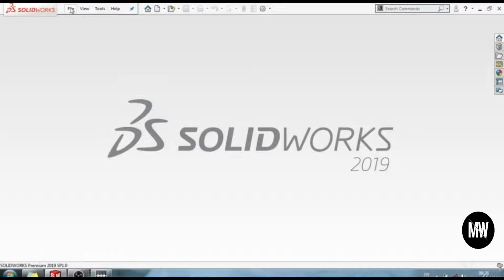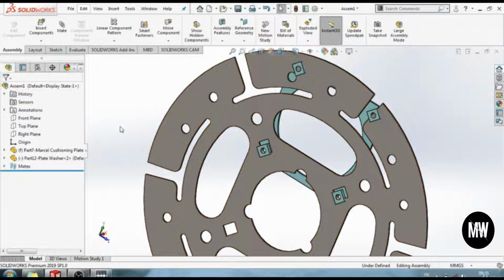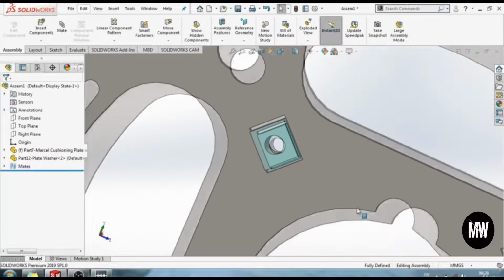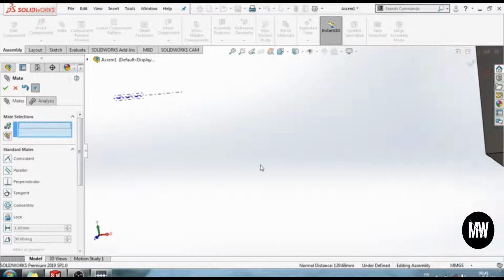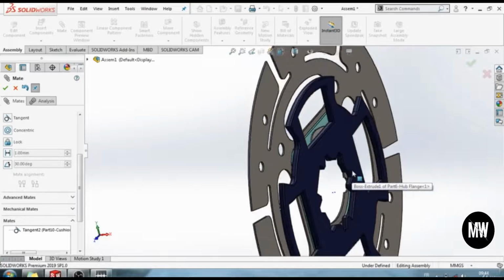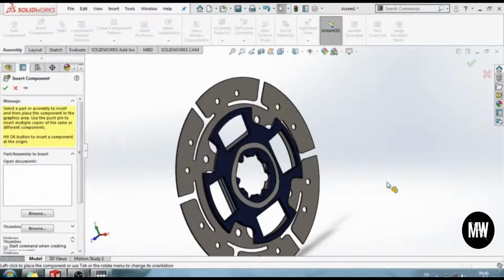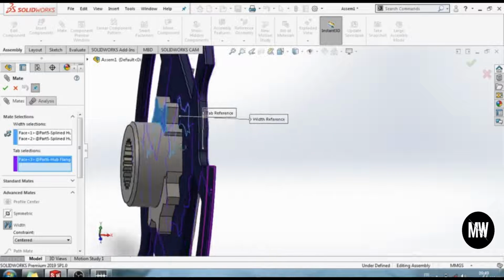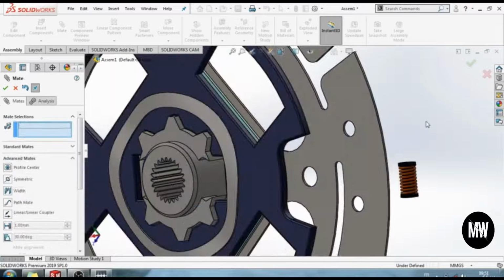SolidWorks Complete Course Lecture No.16 | Automobile System Design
In this course, you will learn some heavy automotive systems like differential gear, clutch system, wheel, brake disc, double wishbone suspension system and more and all these assemblies will be assembled piece by piece & mate by mate, And that's the benefit of this course.

First, we create all the parts in the simplest way by sketching and creating some special shapes together.

The only requirement for this course is a basic knowledge of SolidWorks, so it is a course for both beginners and advanced users.

After creating all the parts, we will start with the large assemblies and look at each link in detail to understand how heavy assemblies can be made very easy.

Feel free to join us for this Deep Solidworks course.

Who is this course for:

Mechanical engineers.
Designers, engineers and a fan.
Industrial applicants.
Individuals who want to learn automotive systems.
Individuals who want to get a job in an automotive company through SolidWorks Skills.

Requirements:
Desire to be a professional designer.